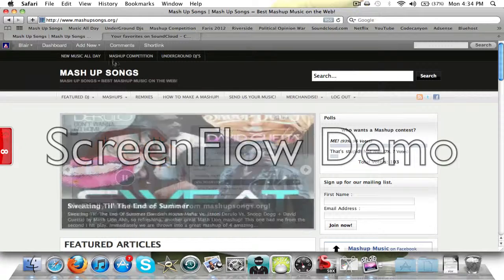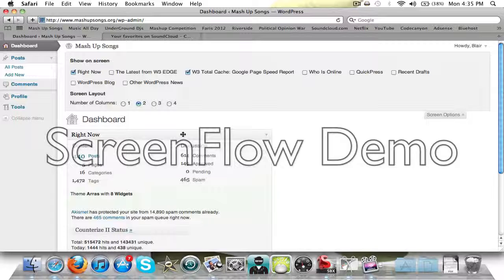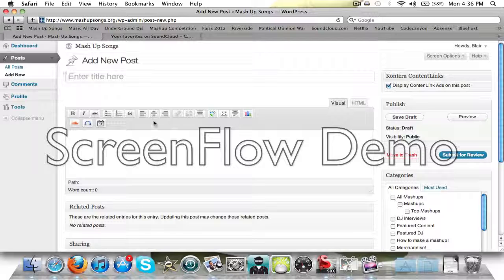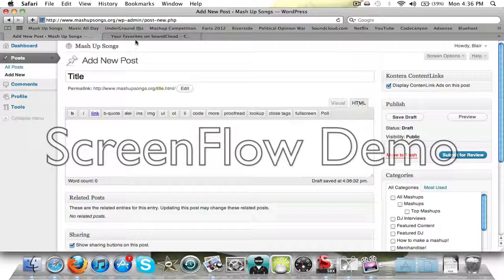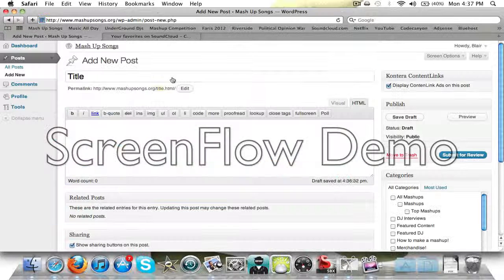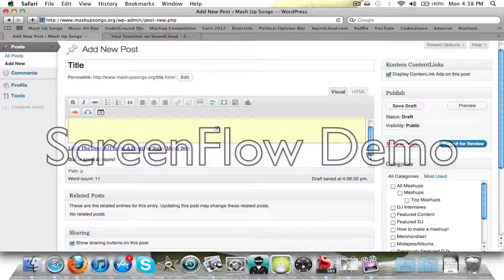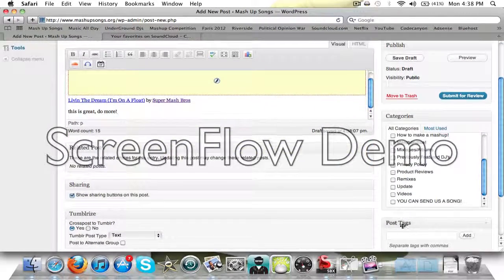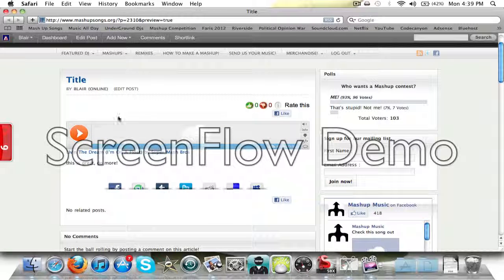How to create a POST on Mashupsongs.org